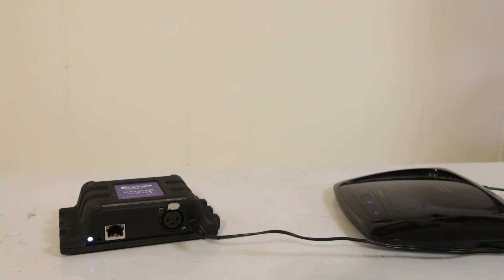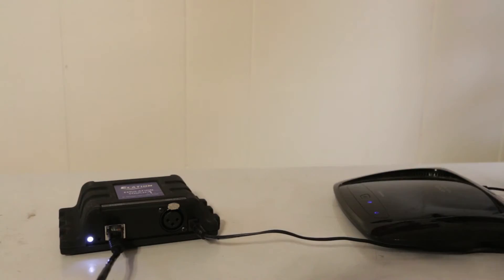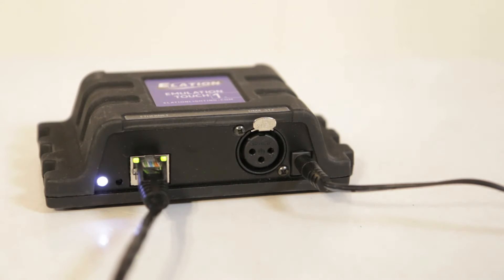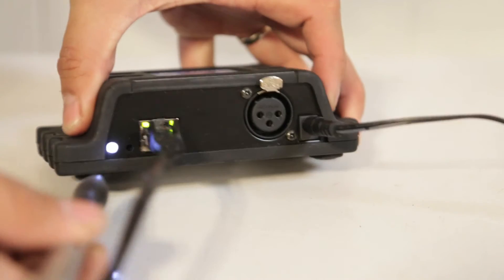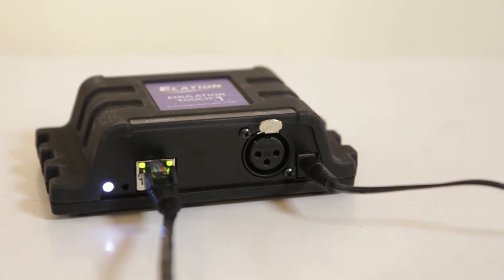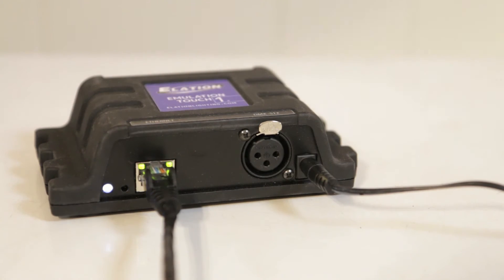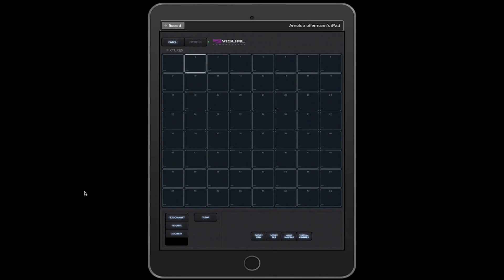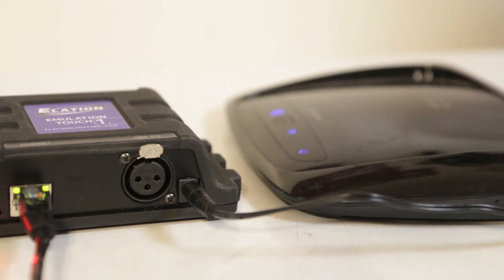Elation Touch - Connecting to iOS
Learn how to connect the Elation Emulation Touch to your iOS device!